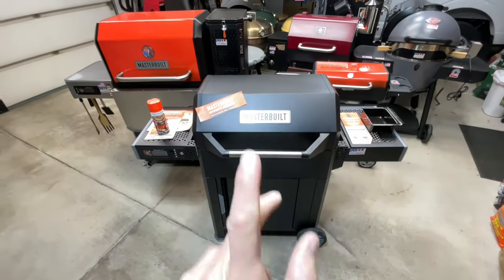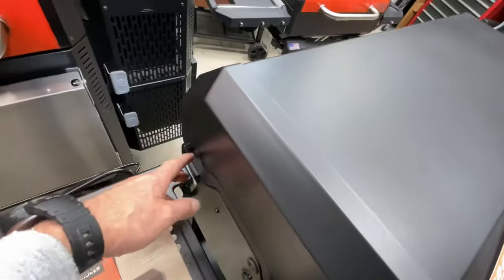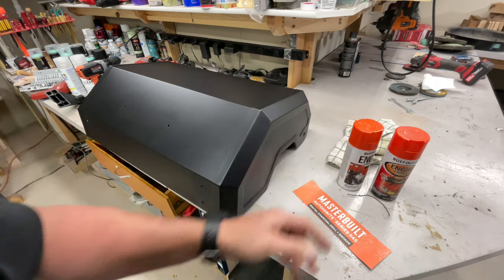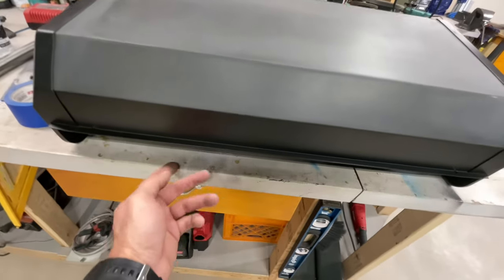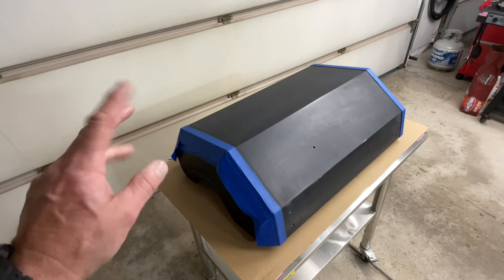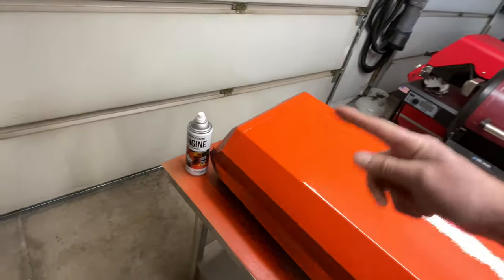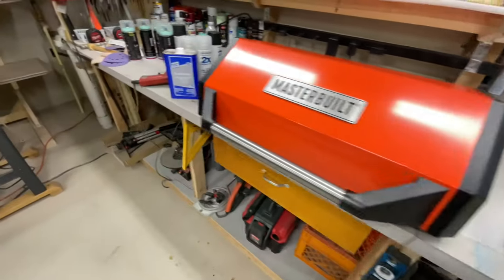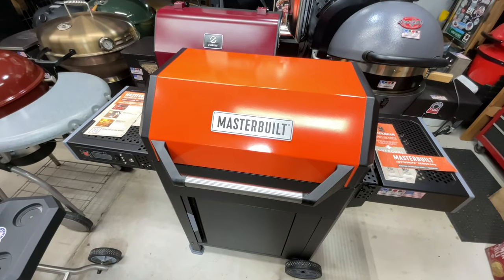How To Custom Paint Your BBQ Grill! / Masterbuilt Gravity & Autoignite Smoker-Grill! / Super Simple!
Let’s custom paint the Masterbuilt Autoignite 545 Smoker / Grill!

Here’s the ash pan modification…..